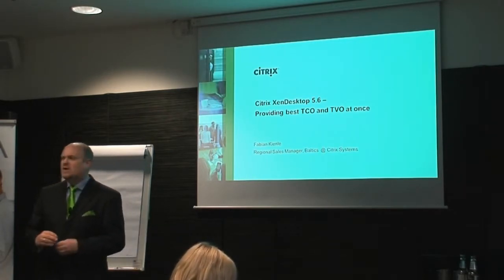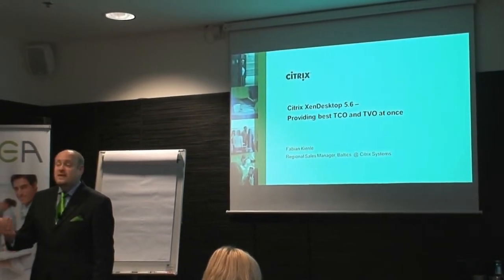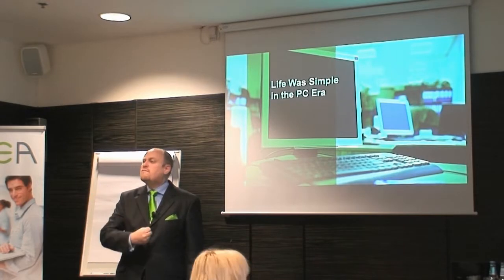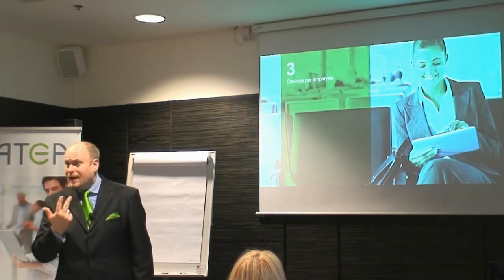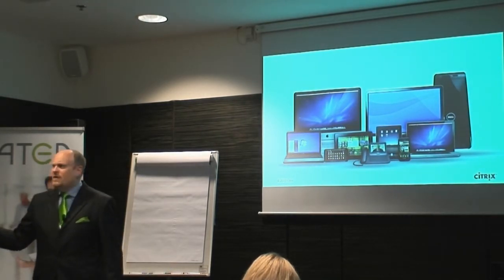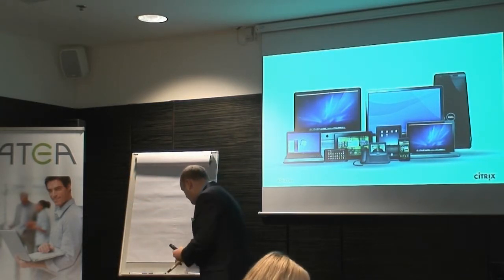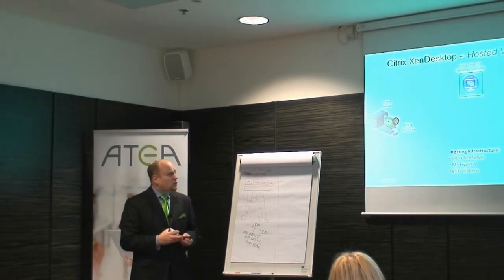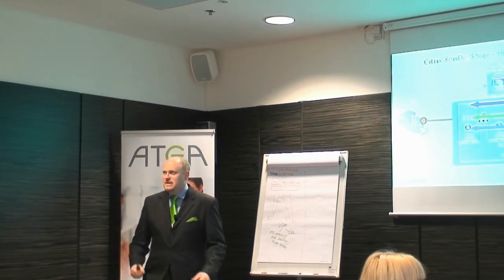Citrix - "Citrix XenDesktop 5.6 - Providing best TCO and TVO at once", Fabian Kienle Citrix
ATEA Sügisfoorum 2012